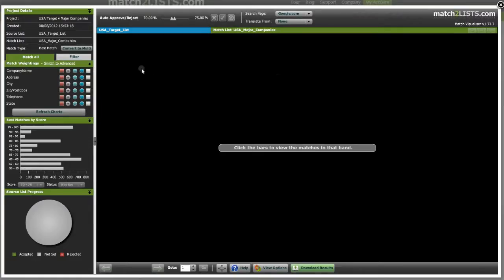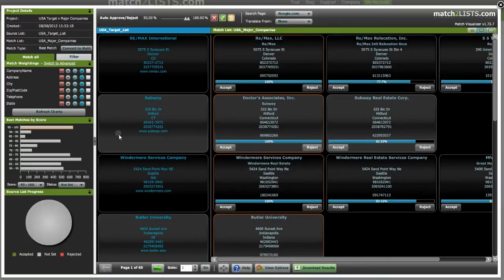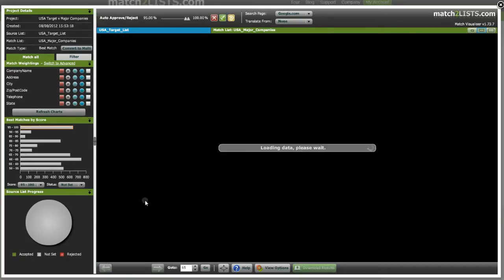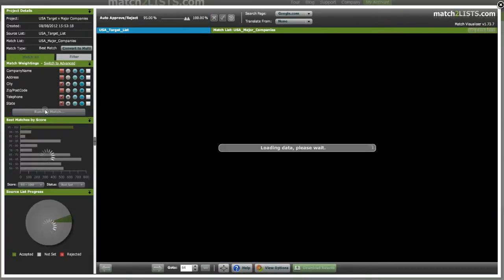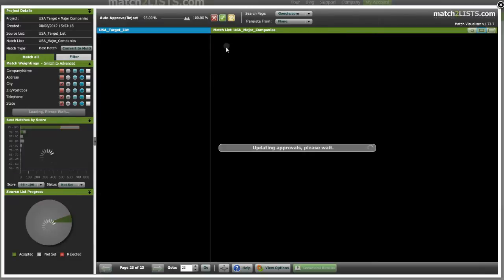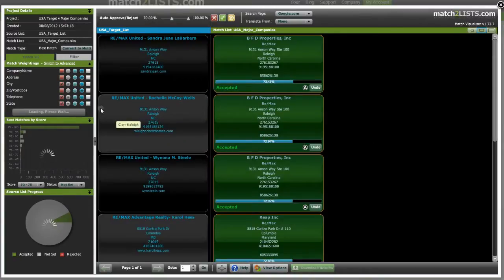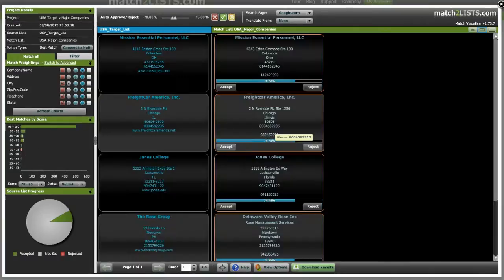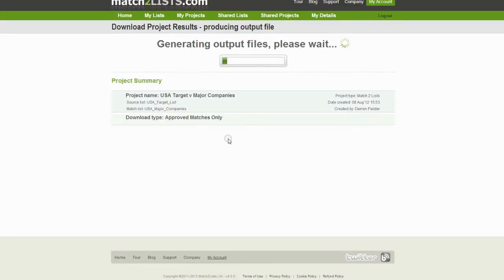Introducing the Match Visualiser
Short Introduction to matching your data using Match2Lists powerful Match Visualiser